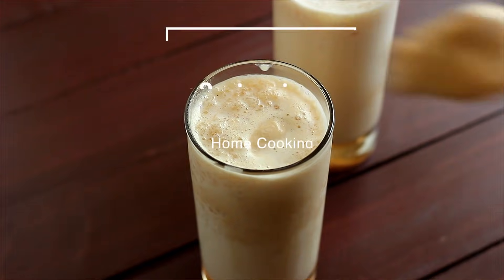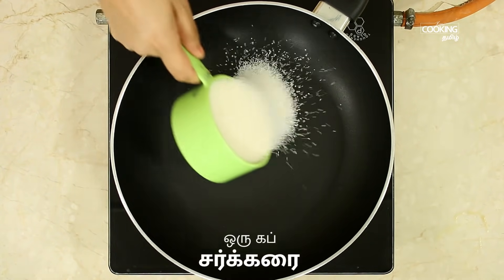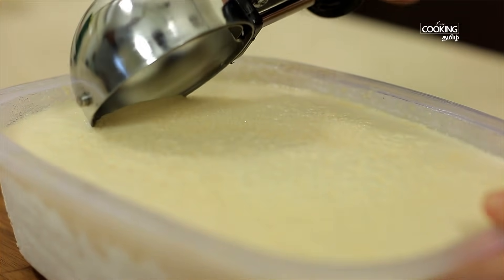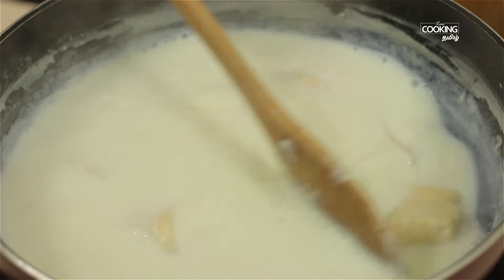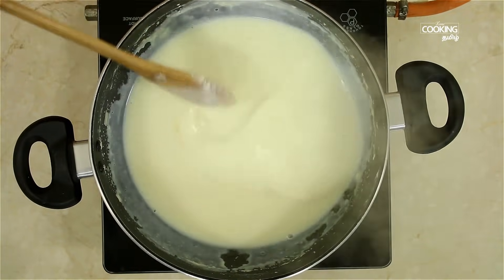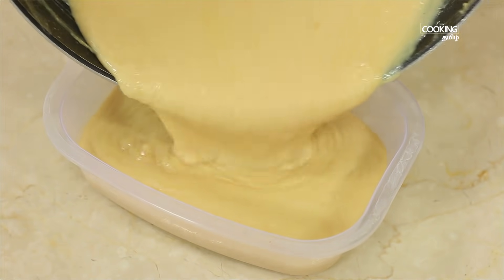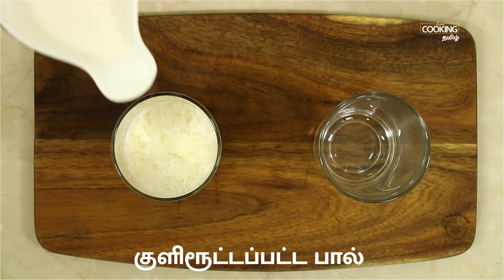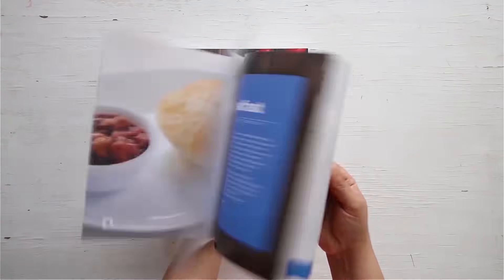ஜில் ஜில் ஜிகர்தண்டா | Jil Jil Jigarthanda Recipe in Tamil | Madurai Style Jigarthanda Drinks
We also produce these videos on English for everyone to understand

ஜிகர்தண்டா

தயாரிப்பு நேரம்  - 8 மணி நேரம்
சமையல் நேரம் -  30 நிமிடங்கள்

தேவையான பொருட்கள்

பாதாம் பிசின்
சர்க்கரை - 1 கப் "(Buy
தண்ணீர்

ஐஸ் கிரீம் தயாரிக்க

பால் - 1 லிட்டர்
பால் கோவா - 100 கிராம்
சோள மாவு - 2 தேக்கரண்டி (Buy
கிரீம்  -200 மில்லி

செய்முறை

1. முதலில் பாதாம் பிசினை தண்ணீரில் எட்டு மணி நேரம் ஊற வைக்கவும்
2. அடுத்து ஒரு கடாயில் சர்க்கரை மற்றும் தண்ணீர் சேர்த்து பாகு காய்ச்ச வேண்டும்
3. ஜிகர்தண்டா  ஐஸ் கிரீம் தயாரிக்க ஒரு பாத்திரத்தில் பாலுடன் பால் கோவா மற்றும் சர்க்கரை  சேர்த்து நன்கு கரைக்க வேண்டும்
4. ஒரு கிண்ணத்தில் சிறிதளவு பால் மற்றும் சோளமாவு சேர்த்து கரைத்து அதை பால் கோவா சேர்த்த பாலுடன் கலக்கவும்
5. காய்ச்சி வைத்த  சர்க்கரை பாகை இந்த பாலுடன் சேர்த்து கலக்கவும்
6. மேலும் அதனுடன் கிரீம் சேர்த்து அதனை ஆற விட வேண்டும்
7. இந்த கலவையை ஒரு கிண்ணத்தில் வைத்து இரவு முழுவதும் பிரிட்ஜில் குளிரூட்டப்பட்ட வேண்டும்
8. தற்போது ஜிகர்தண்டா ஐஸ் கிரீம் தயார்
9. ஒரு டம்ளரில் ஊறவைத்த பாதம் பிசின், நன்னாரி சிரப், சுண்டவைத்த பால், குளிரூட்டப்பட்ட பால் மற்றும் ஜிகர்தண்டா ஐஸ் கிரீம் சேர்த்து பரிமாறவும்
10. சுவையான மற்றும் வெயிலின் தாக்கத்தை குறைக்கும் ஜில் ஜில் ஜிகர்தண்டா தயார்